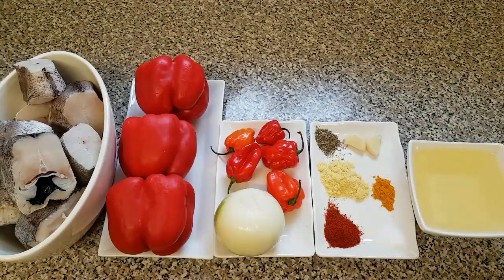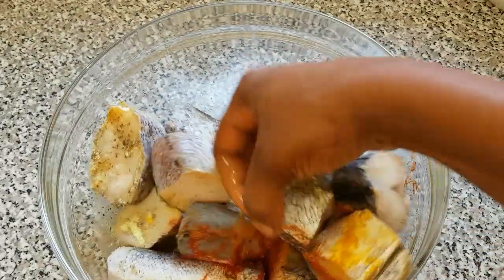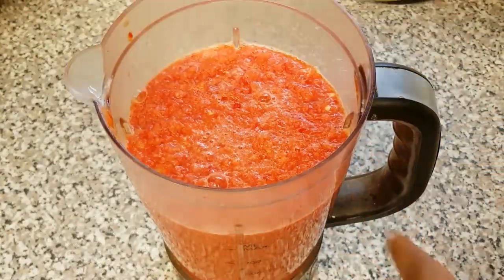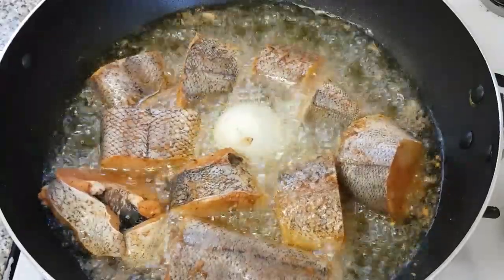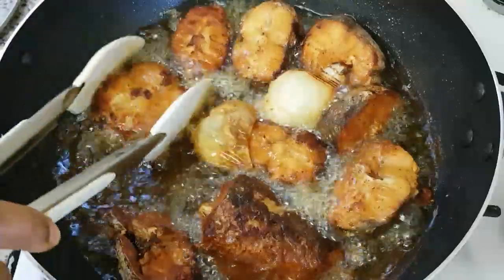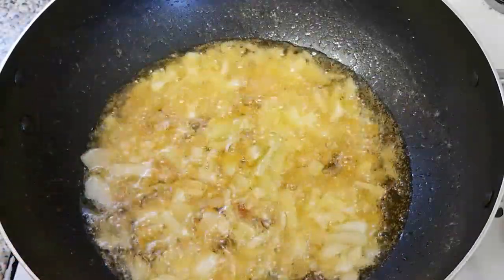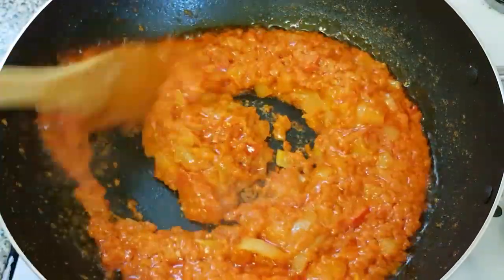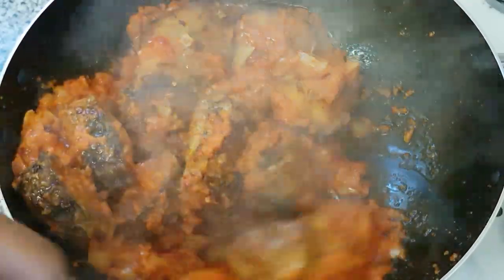SPICY FRIED PEPPER HAKE FISH ll HOW TO MAKE FRIED PEPPER HAKE FISH ll FRIED PEPPER HAKE RECIPE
Today I will be sharing with you how to make SPICY FRIED PEPPER HAKE FISH. sit back, watch and enjoy. MANY THANKS for ALL your SUPPORT.